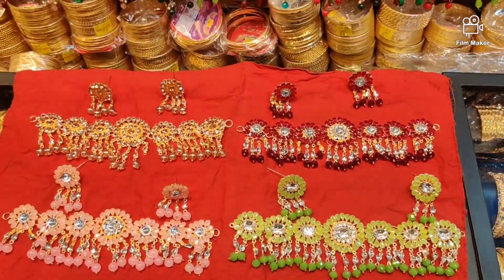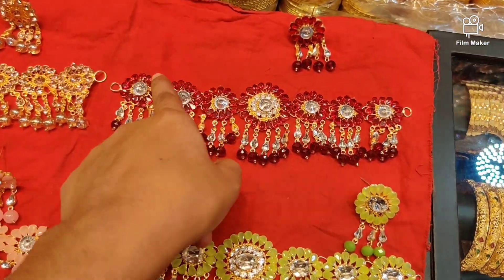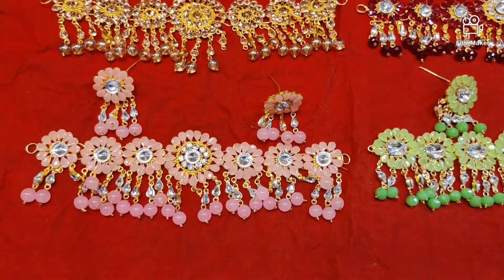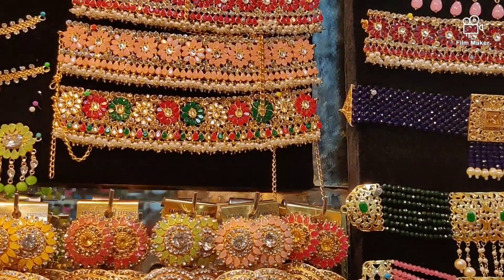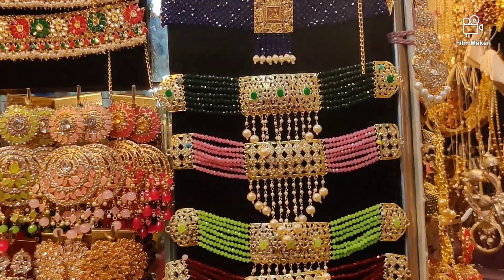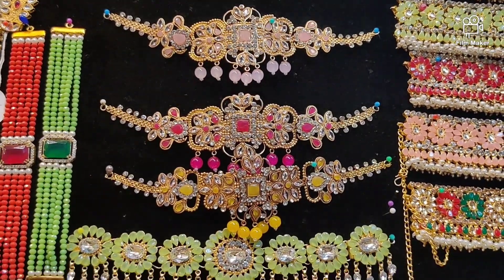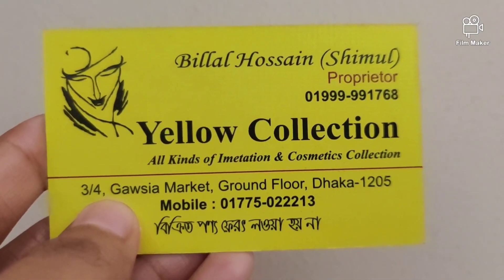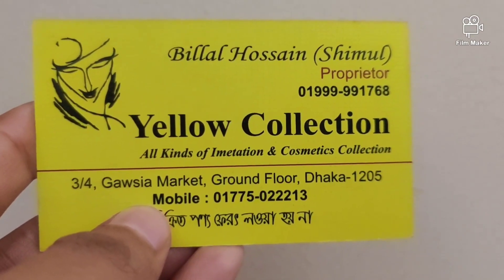gausia market choker collection/গাউছিয়া মার্কেটের চোকার কালেকশন /new indian necklece collection